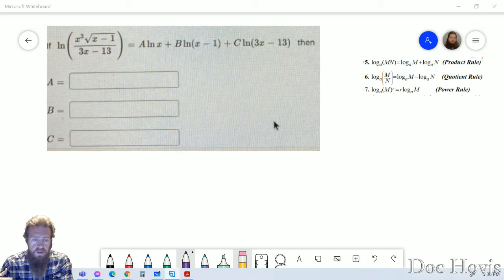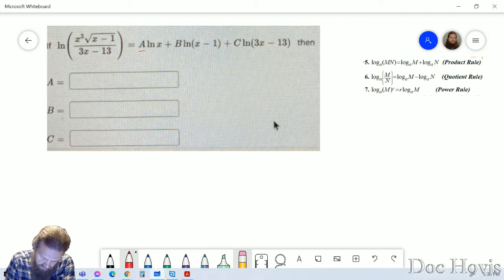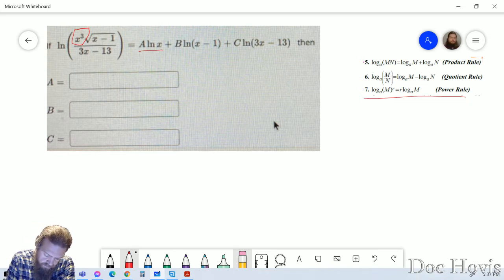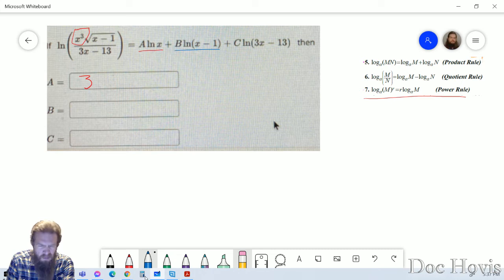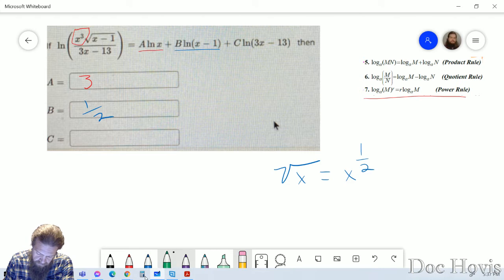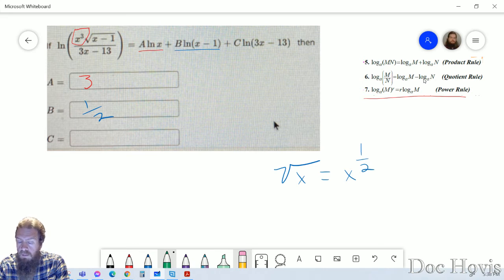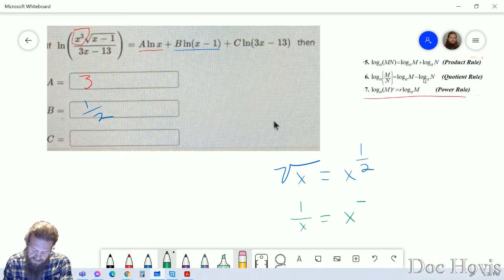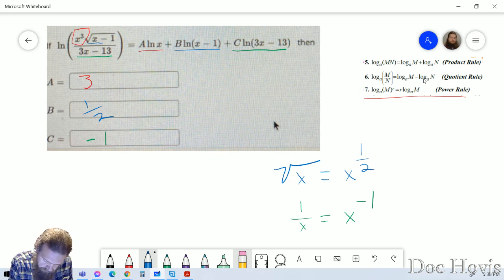Log Power Rule Example